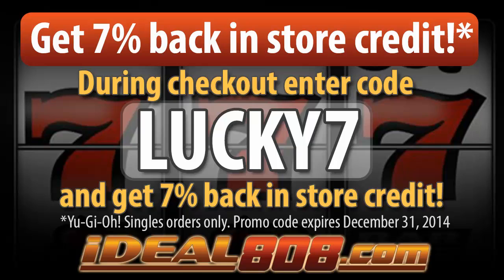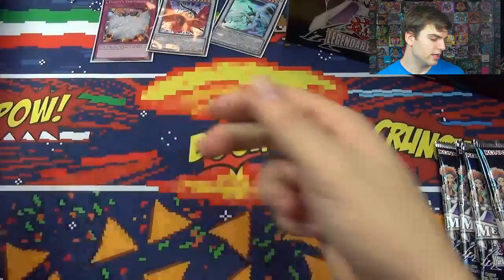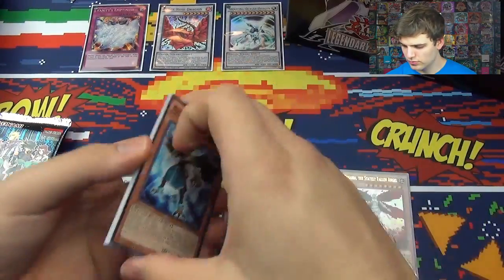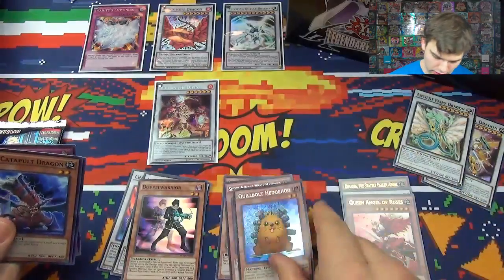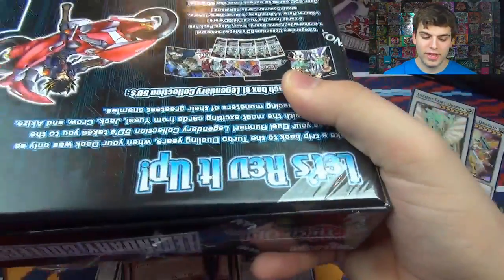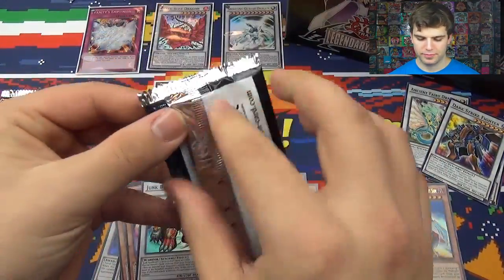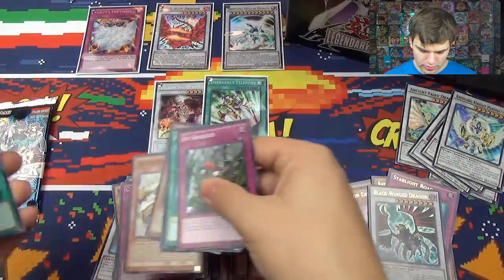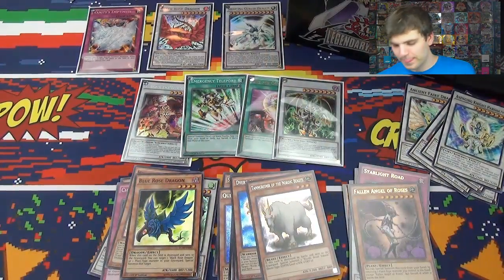Best Yugioh 2014 Factory Error Legendary Collection 5D'S Opening Extravaganza! Part 6..Whoops..